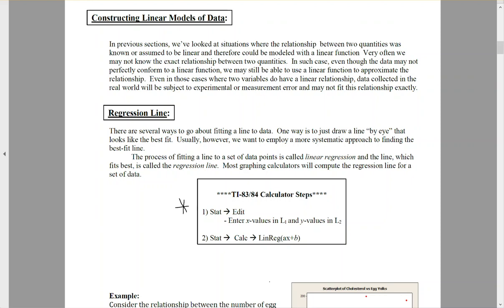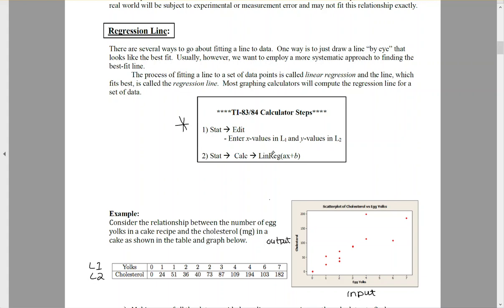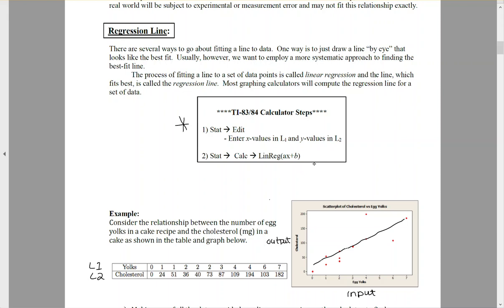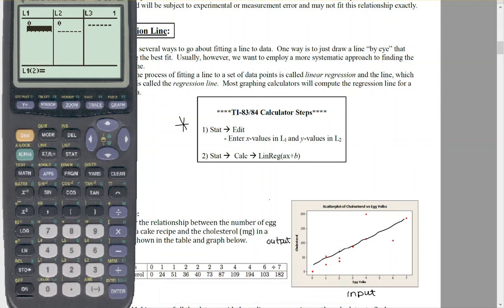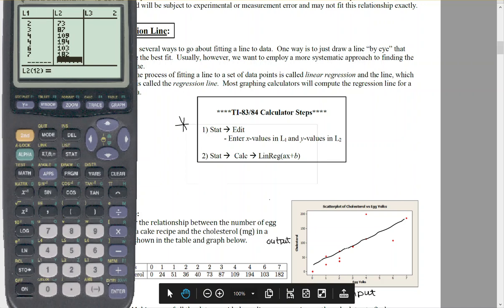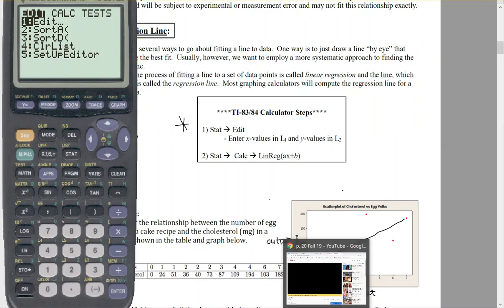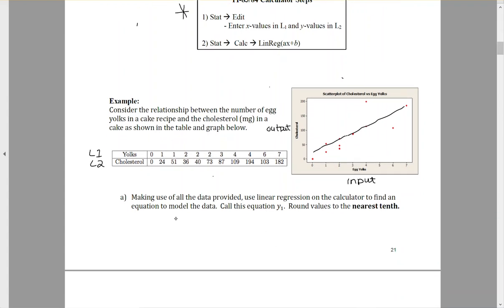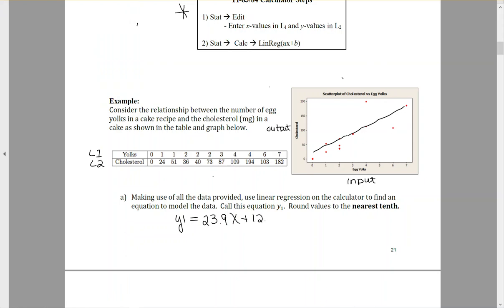p. 21 Fall 19